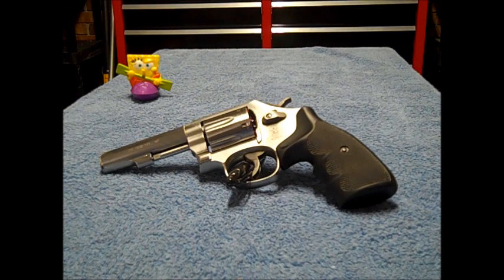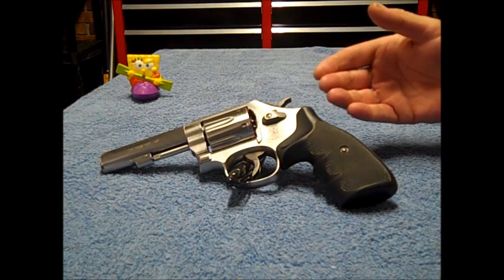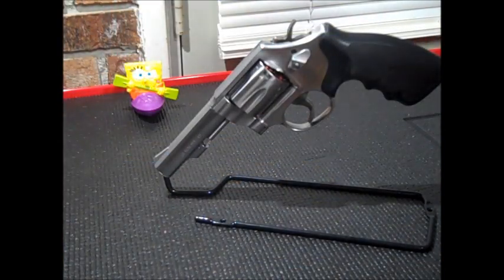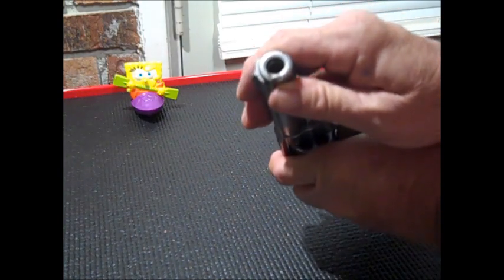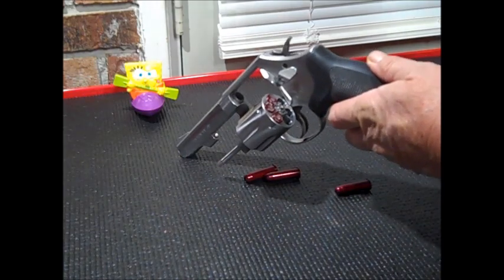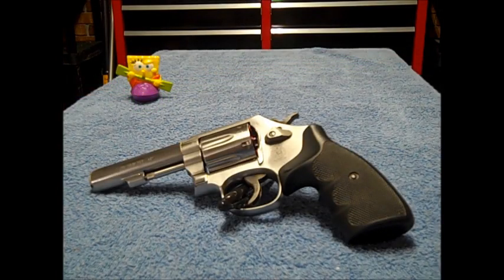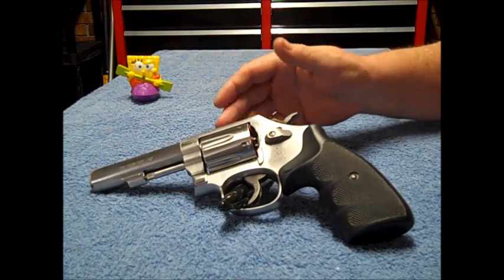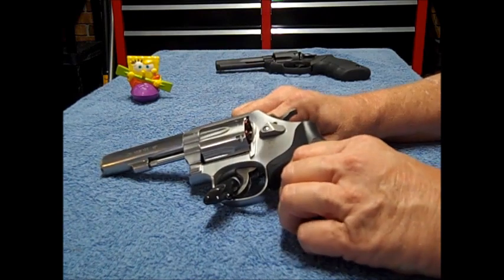S&W 64-8 A Little Help Please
Smith & Wesson Model 64-8.I do hope the viewers will give me some advice on how to take care of the blemish problem on the finish.